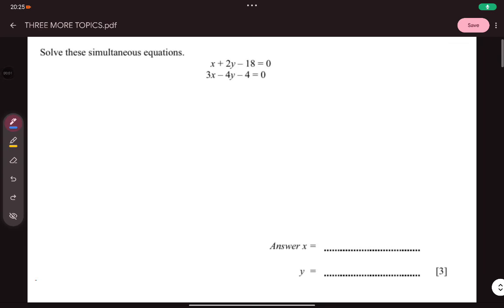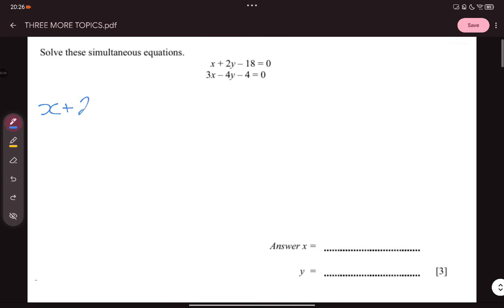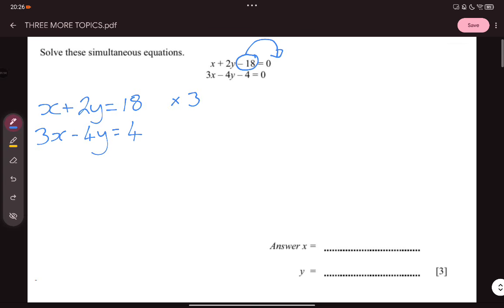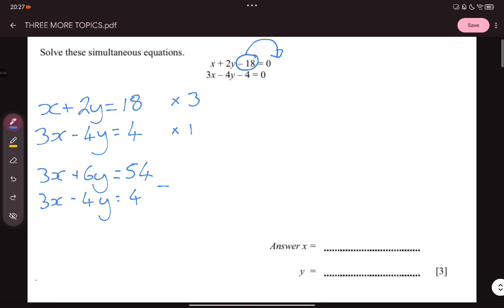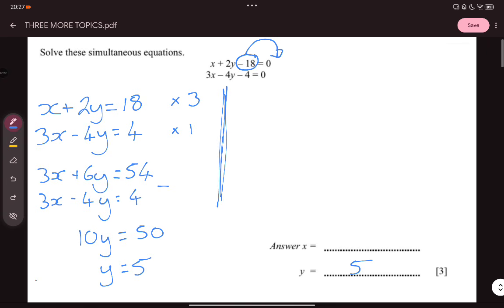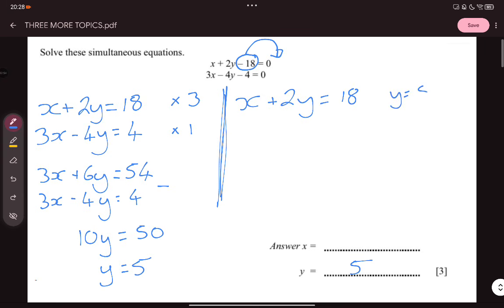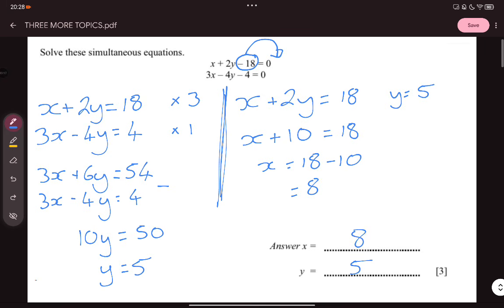The Same Every Time Simultaneous Equations Video 5. Is this question the same? Let's find out.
The Same Every Time. Or is it? Let's look at this exam question and find out. maths igcse gcse gcsemaths. How to solve simultaneous equations. simultaneousequation.